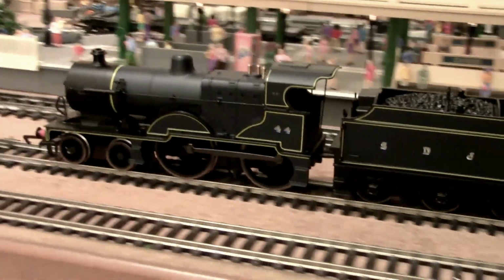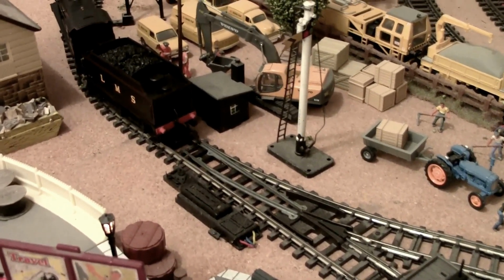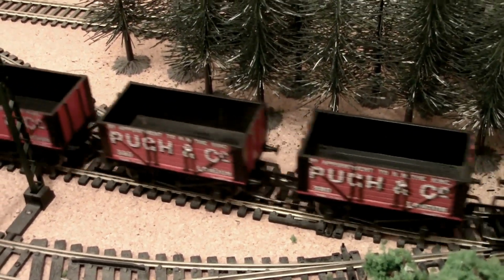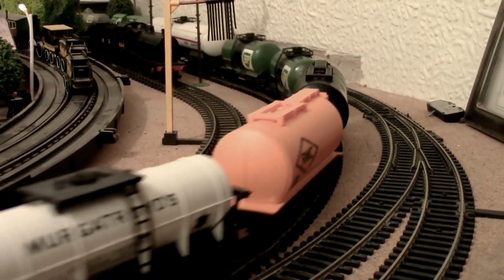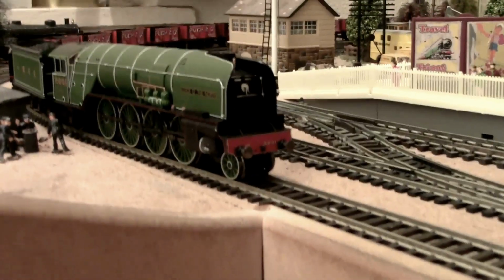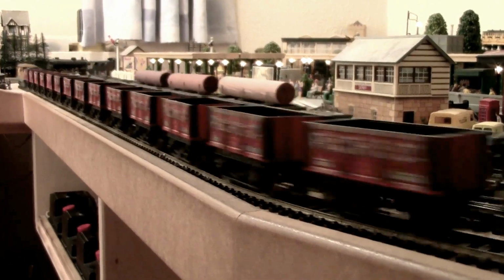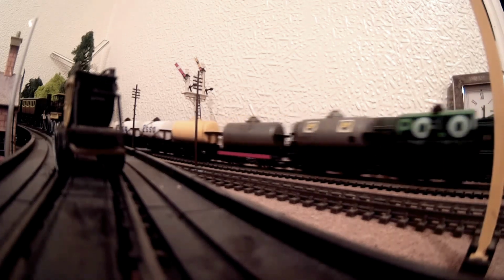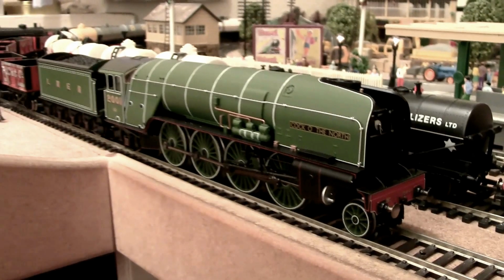Two 2P's & a P2 On Freight Haulage Duties + 2 x 4P's, a 2P & 2 x class 1400's. Hornby Triang Dapol.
**Real sorry about Devon which should have been Dorset!..was on the whisky haha**

Hornby Triang Featuring: Descriptions to follow.